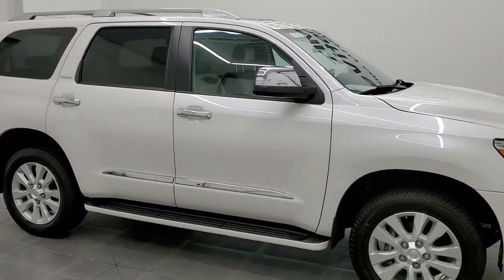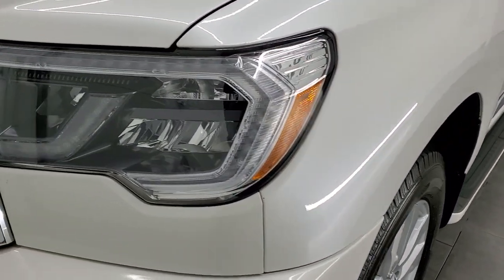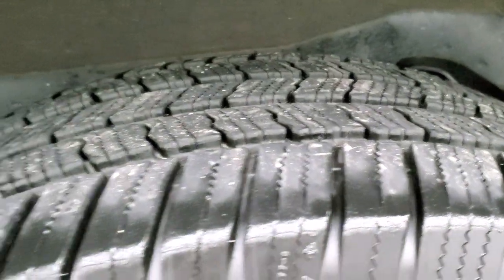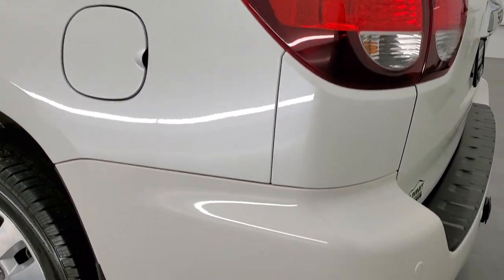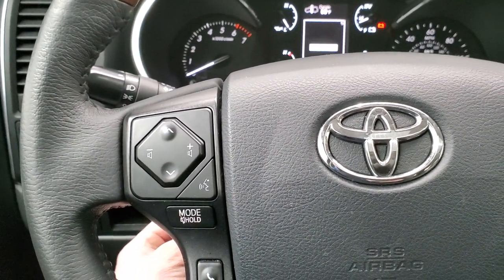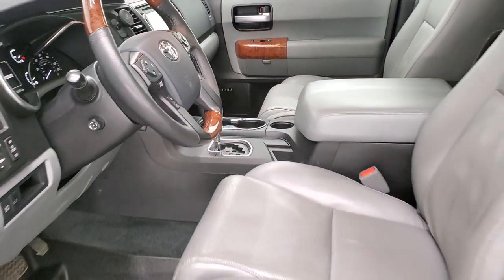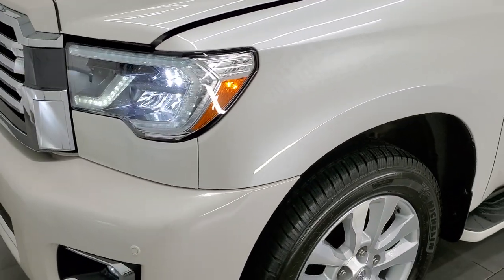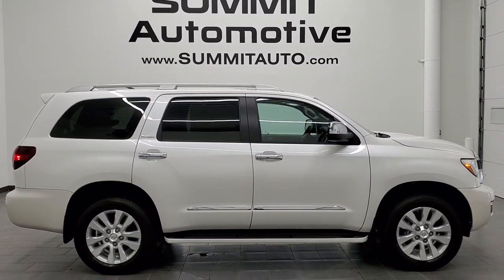2018 TOYOTA SEQUOIA PLATINUM QUADS NAV MOON BLURAY DVD BLIZZARD WALKAROUND OVERVIEW 12756Z SOLD!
This 2018 TOYOTA SEQUOIA PLATINUM WITH NAV MOON QUADS AND BLURAY DVD PLAYER IN BLIZZARD WHITE PEARL FOR SALE IN FOND DU LAC OSHKOSH WISCONSIN 54935 is the vehicle we did walk around review of today.

Thank you for checking out this video of this 2018 TOYOTA SEQUOIA PLATINUM WITH NAV MOON QUADS AND BLURAY DVD PLAYER IN BLIZZARD WHITE PEARL FOR SALE IN FOND DU LAC OSHKOSH WISCONSIN 54935

STOCK: 12756z
PRICE: $56,991
MILES: 42,489
MAKE: TOYOTA
MODEL: SEQUOIA
VIN: 5TDDY5G16JS157584
LOCATION: FOND DU LAC OSHKOSH WISCONSIN, 54937 TRUCKS ON 41

CLEAN TITLE HISTORY! 5.7 Liter V8 DOHC Engine, 381 Horsepower, Platinum Package, Automatic Transmission Center Console Shifter, 6 Speed Automatic Transmission with Optional Manual Tap Shift, Turn Dial 4x4 Four Wheel Drive 4WD, Factory GPS Navigation System, Factory TV / DVD Player Rear Entertainment System RES, Power Sunroof Moonroof Sun Roof Moon Roof, Reverse Backup Camera Rearview Camera, Blind Spot Monitoring with Rear Cross-Path Detection, Forward Collision Warning System, Lane Departure Warning with Lane Keep Assist, Non Smoker, Dual Power Air Conditioned Ventilated and Heated Seats, Gray Leather Seats, Bucket Seats, Memory Driver's Seat, 2nd Row Heated Quad Seating Quads, 3rd Row Seats Bench Seating, Seven Passenger 7, Power Fold Flat Third Row Seats, Full Towing Package with Receiver Trailer Hitch, Wiring and Transmission Cooler Tow Package, Heated Power Mirrors with Blindspot Indicators, Power Fold in Power Mirrors with Built-in Directional Signals, Electronic Stability Control Traction Control ESC, Michelin Defender LTX 275/55 R20 Tires, 20 Inch Rims Premium Wheels, Painted Alloy Rims Premium Wheels, Four Wheel Disc Brakes, Factory Running Boards, LED Fog Lights, LED Headlights, LED Running Lights, Roof Rack Luggage Rack, Sonar with Front and Rear Bumper Sensors, Blind Spot and Cross Path Detection System, Chrome Trimmed Grill, Chrome Trimmed Mirrors, AM / FM Radio Tuner, Sirius/XM Satellite Radio Capabilities Sirius / XM, CD Player, JBL Premium Audio Sound System, Bluetooth, Hands-Free Phone Controls Blue Tooth, Auxiliary MP3 Jack Portable Audio Connection, USB Jack Portable Audio Connection, Keyless Entry System, Power Raise and Close Rear Gate, Power Slide Down Rear Window, Rear Window Defroster, Adjustable Height Seatbelts, Driver and Passenger Front Air Bags, L.A.T.C.H. Child Safety System, Side Curtain Air Bags SRS Safety Restraint System, 2nd Row Power Windows, Woodgrain Trimmed Multi-Function Steering Wheel Controls, Homelink System with Three Programmable Buttons for Garage Doors, Lighting Systems & Security Systems, Compass, Outside Temperature Display and Mileage Display, Dual Multi-Zone Climate Control , Fold Down Rear Seats, Rear Air Controls, Weathertech Floormats, Woodgrain Dash And Door Trim, Air Conditioning AC, Cruise Control, Power Locks, Power Windows, Automatic Headlights Autolamp, Power Tilt/Telescope Steering Wheel, 115V / 150W Auxiliary Power Outlet, Blizzard White Pearl, CLEAN AUTOCHECK! Very very clean inside and out! This is one of the sharpest 2018 Toyota Sequoia suvs we have ever had on our lot! Make your move before this super clean 4wd is gone!

STOCK: 12756z
PRICE: $56,991
MILES: 42,489
MAKE: TOYOTA
MODEL: SEQUOIA
VIN: 5TDDY5G16JS157584